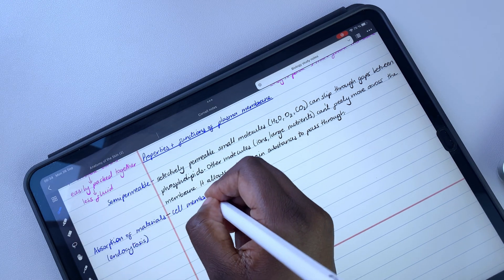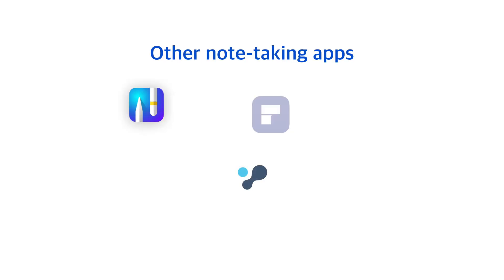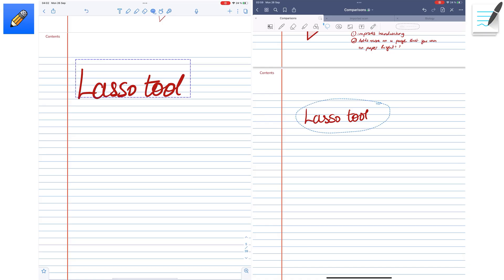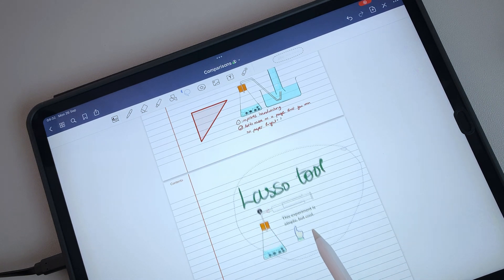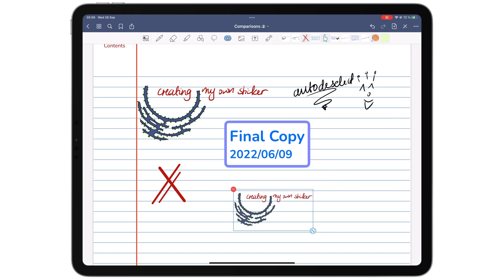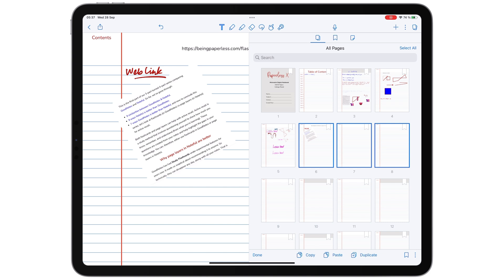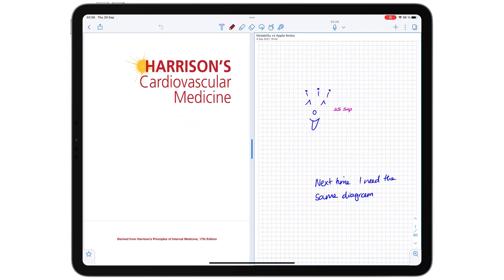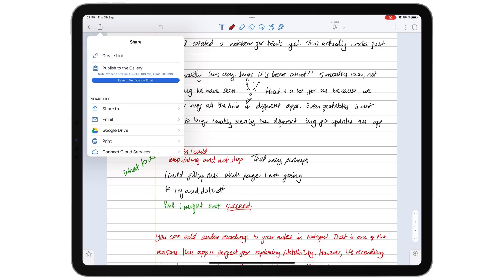7 ways GoodNotes is BETTER than Notability | 2022 comparison (not sponsored)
Time stamps

0:00 Introduction
0:48 Pricing
2:28 Lasso tool
3:52 Stickers
4:49 Web links
5:50 Page editing
6:52 Multitasking
7:35 Collaboration